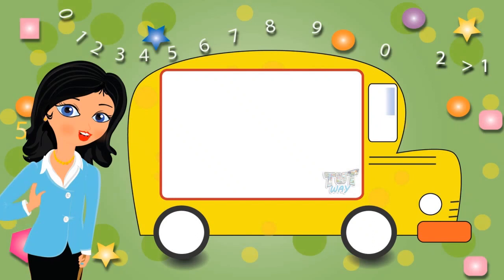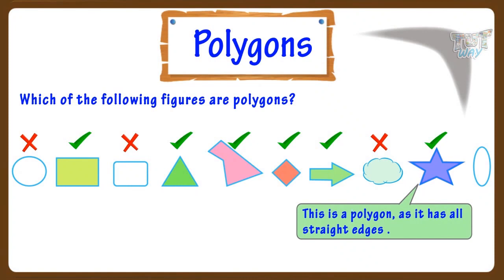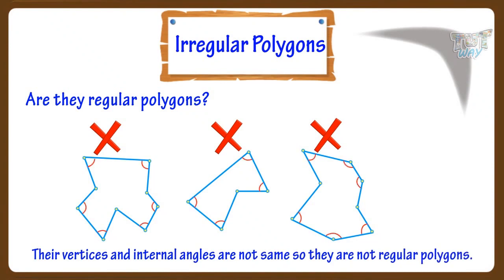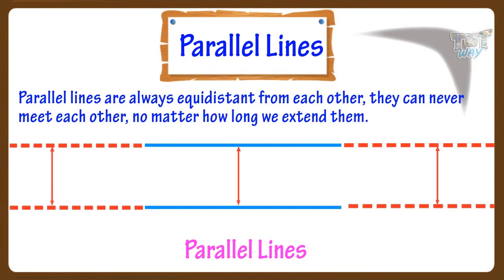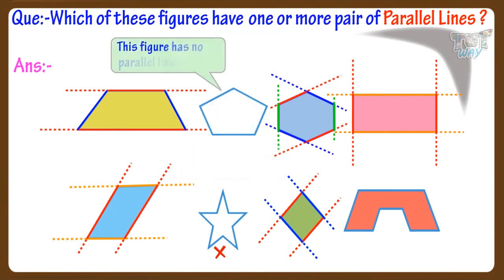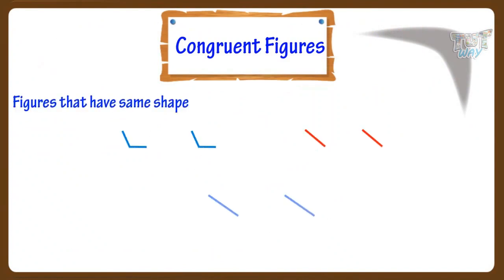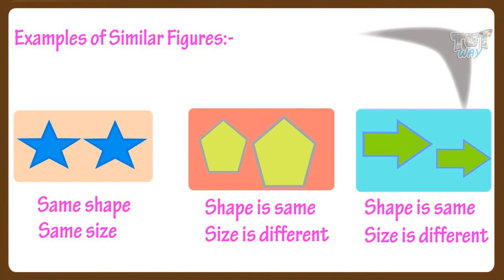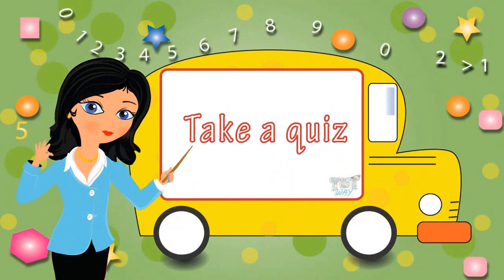Basics of 2D Figures | Math | Grade-5 | Tutway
This video teaches some basics of 2D figures like:
What is polygon?
What are regulr and irregular polygons?
What are quadrilaterals?
What are parallel lines?
What are intersecting lines?
What are similar figures?
What are the congruent figures?